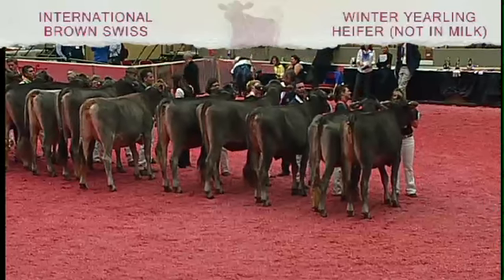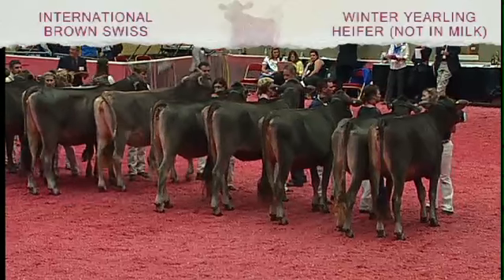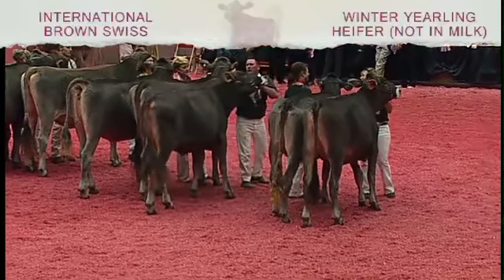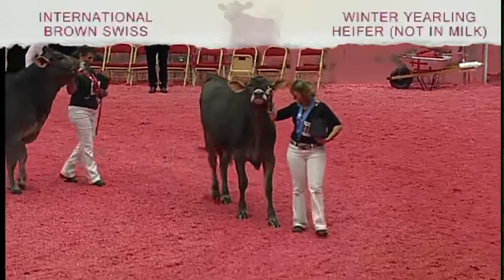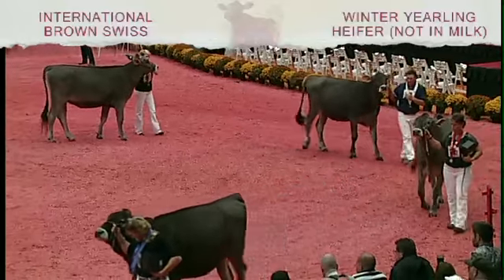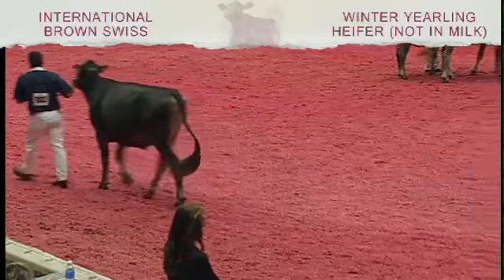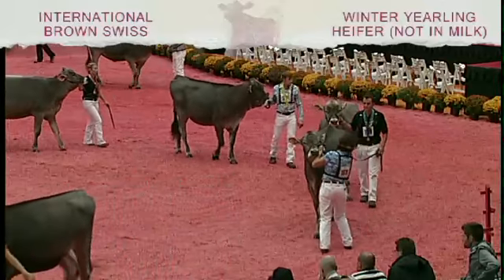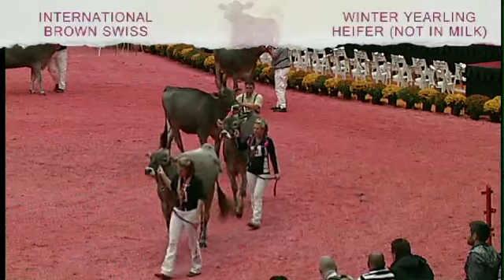International Brown Swiss Show - Winter Yearling Heifer (not in milk)